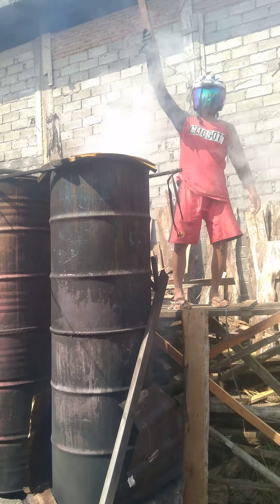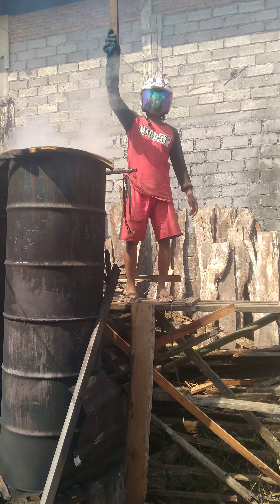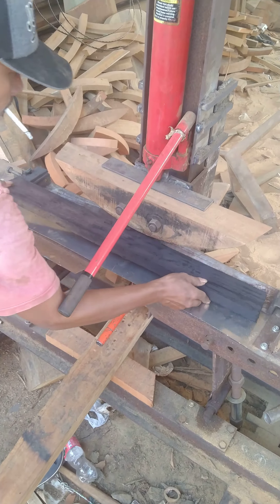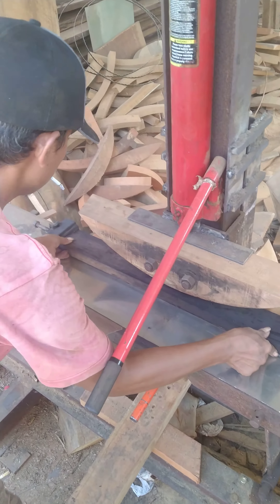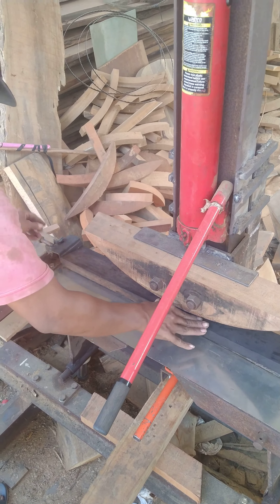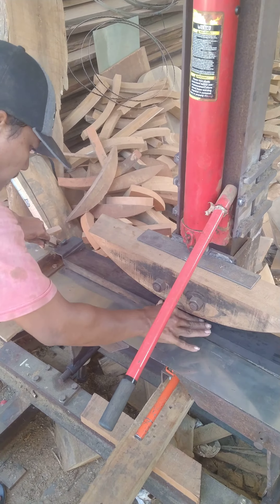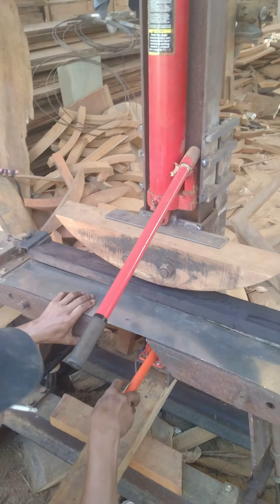Steam Bending Teak Back Windsor Chair